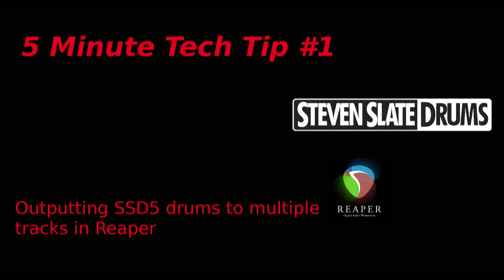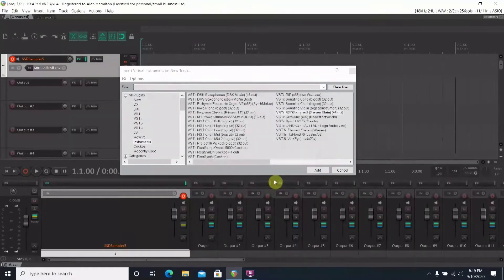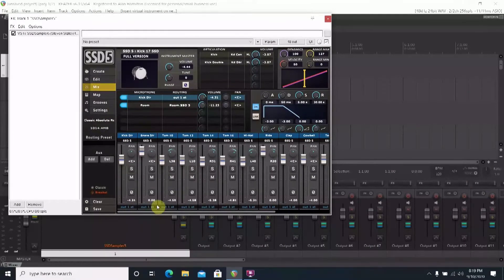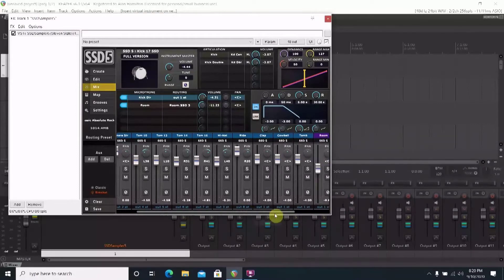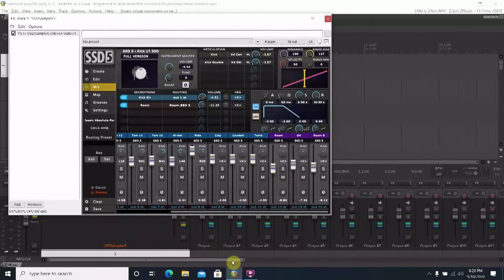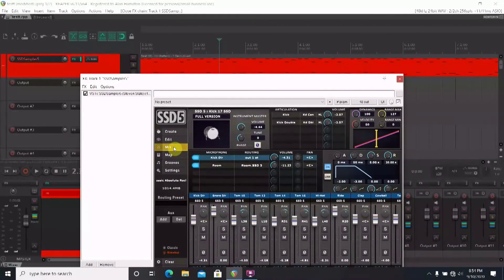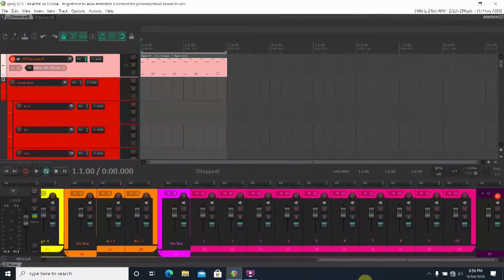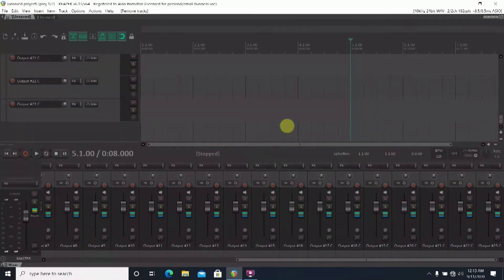Multi-Outputs For Steven Slate Drums SSD5.5 -Drum Routing To Multiple Tracks In Reaper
This video describes how to quickly breakout your Steven Slate Drums SSD5.5 (free or paid version) into multiple tracks in your DAW (Reaper).

This  5 Min Tech Tip video focuses on breaking out SSD5.5 MIDI drums into multiple tracks on Reaper. It's not really that hard, but the process isn't as intuitive as it could be. Especially, for someone working with these kind of MIDI drum programs for the first time, or venturing beyond a simple L-R stereo MIDI track workflow for the first time.

This works with both the free version and the paid version of SSD5.5 Drums. While the paid version has more drum sets to choose from, even the free set comes with multiple sets.
The video explains how to do this from scratch, as well as doing it with an already programmed stereo MIDI track.

Focusrite Scarlett USB Preamp.

Steven Slate SSD5.5 Drums
Free Version: